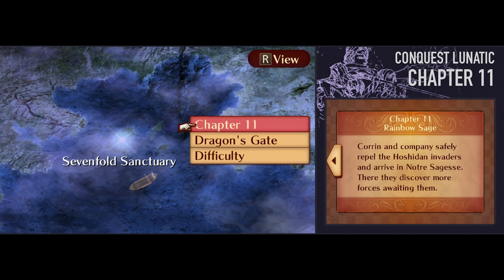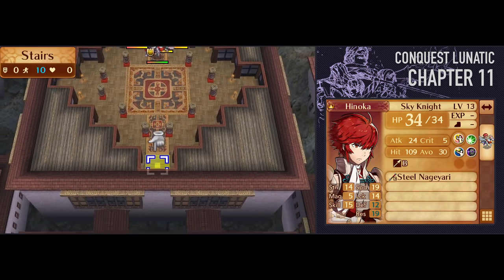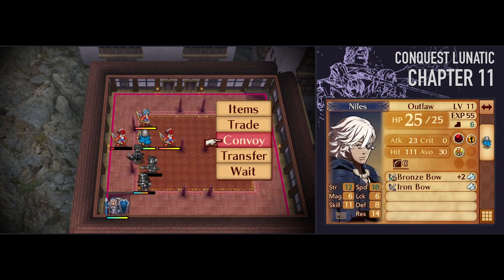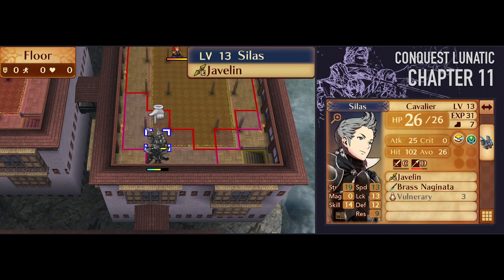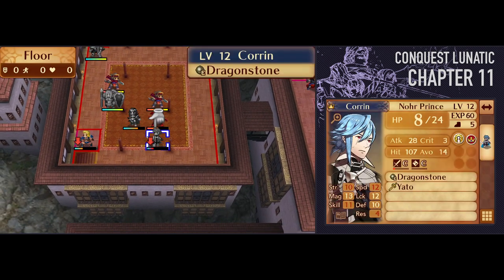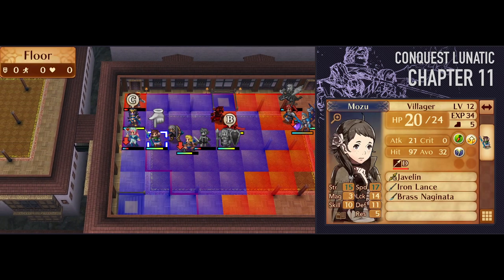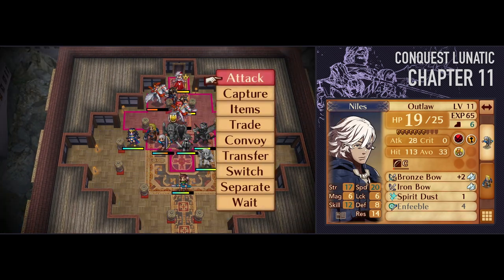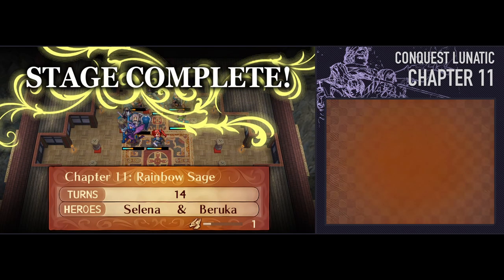Part 13: Wizard of Many Colors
We seek the blessing of the Rainbow Sage, but our big sister stands in our way.

00:00 - Opening Cutscene
05:08 - Preparations
11:09 - Battle
47:31 - Closing Cutscene

THE CHALLENGE
- I must recruit all 40 characters in the normal playable cast of Conquest. (Capturable enemies and DLC/Amiibo units are not required.)
- Every character must be trained: at the end of the campaign, the sum of their level before promotion and their displayed level in their final class must be at least 25. For the purposes of this rule, Felicia, Jakob, Gunter, Camilla, and Leo are considered to have been level 0, 0, 5, 10, and 16 before promotion, respectively.
- No DLC or multiplayer battles are allowed.

BONUS OBJECTIVES
- Have every character get married. (Gunter, Shura, Flora, and Izana need only unlock an A-rank support with Corrin.)
- For each character, acquire an additional class with an A+ support, if possible. (Characters who can't get new classes this way, like Jakob, should unlock A-rank support with Corrin instead.)
- Kidnap all of the unique capturable bosses.

OTHER RULES
- DLC, path bonuses, visitation bonuses, and battle bonuses are banned.
- No random events in My Castle (Lottery Shop, conversations around the castle, etc.) are allowed. Birthdays are included in this ban. I may use the Private Quarters once, immediately after chapter 6, when it is not random.
- Einherjar, Logbook, DLC, Amiibo, and Bond units are banned.
- Facilities like Lilith's Temple and the Prison that refresh over time may only be used once between maps. The exception is that I can use them, upgrade them, and then immediately use them again.
- I am allowed unlimited food and gems, but not Dragon Vein Points.
- I can acquire a Chef's Hat. I cannot visit other castles for any other purpose.
- I may manipulate results from the Mess Hall according to the abilities of my best chef. (So I can't get Exquisite meals until I acquire Jakob, Peri, or Percy.)

I'm playing Fire Emblem Fates: Conquest on Lunatic difficulty with a variety of fan-made mods, including the story rewrite known as the "Good Guy Garon" mod. My modlist is here: